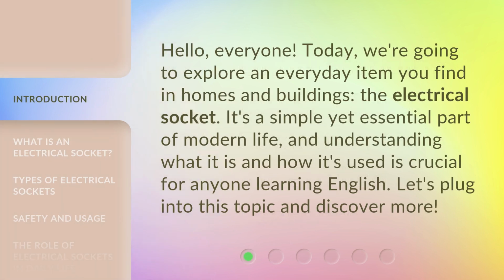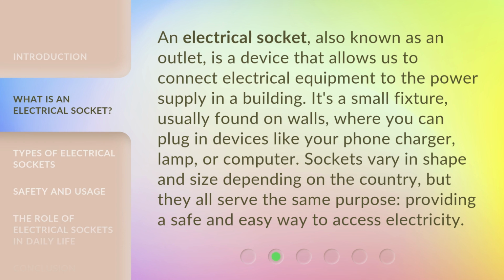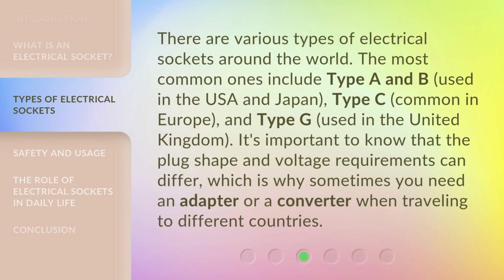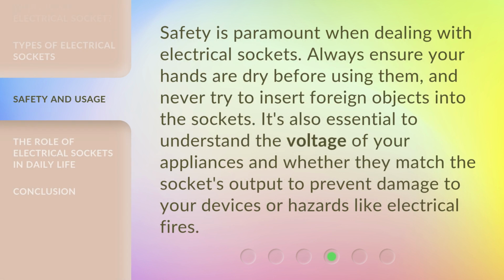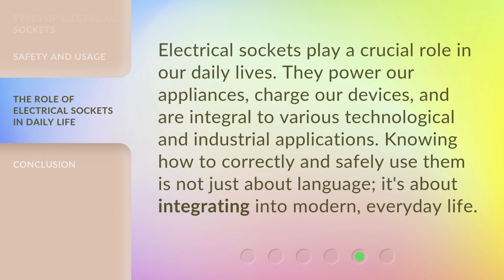Understanding the Electrical Socket: A Guide for English Learners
Plug in and Power Up: A Guide to Understanding Electrical Sockets • In this informative video, we break down the mysteries of electrical sockets for English learners. Discover how to safely plug in and power up your devices with confidence!

00:00 • Introduction - Understanding the Electrical Socket: A Guide for English Learners
00:32 • What is an Electrical Socket?
01:03 • Types of Electrical Sockets
01:32 • Safety and Usage
01:56 • The Role of Electrical Sockets in Daily Life